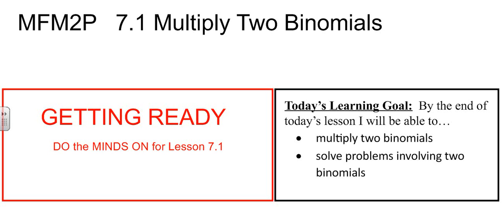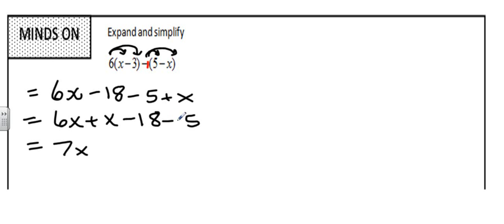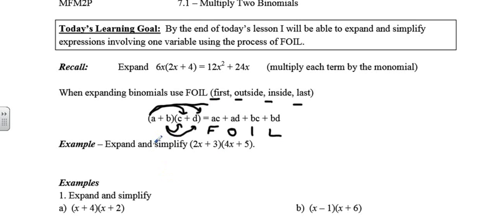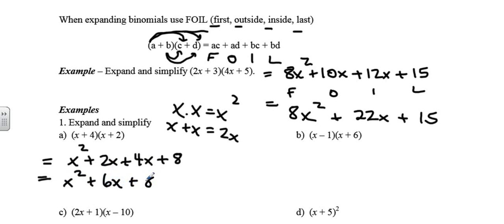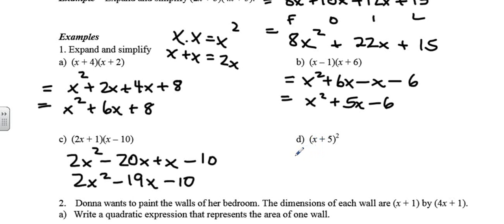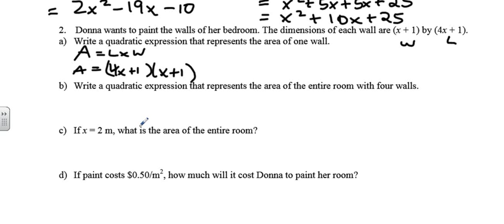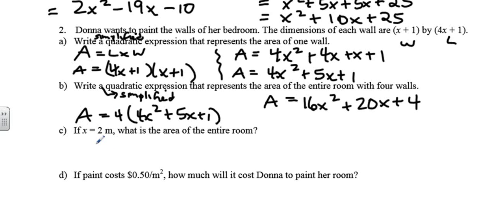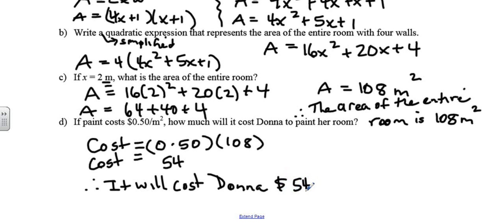7 1 Multiply Two Binomials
Learning Goals - multiply two binomials, solve problems involving the multiplication of two binomials